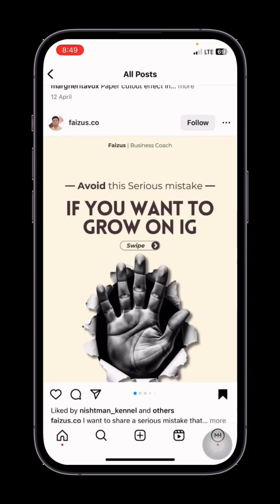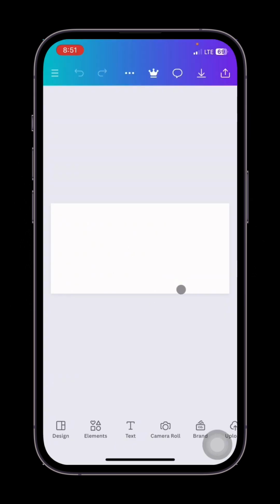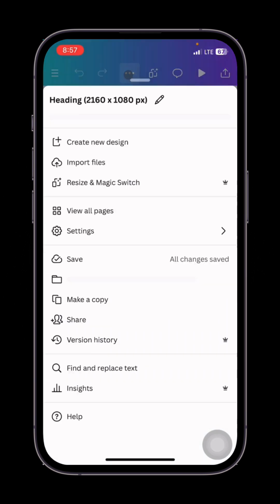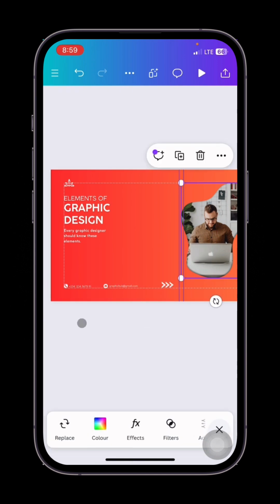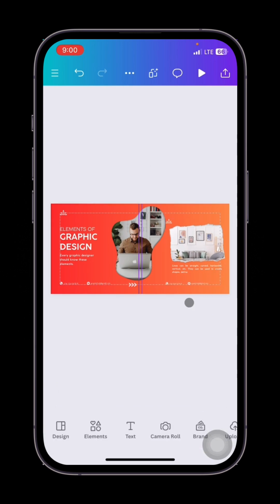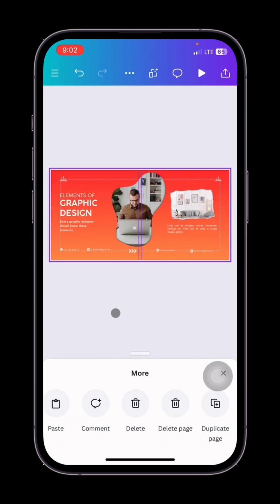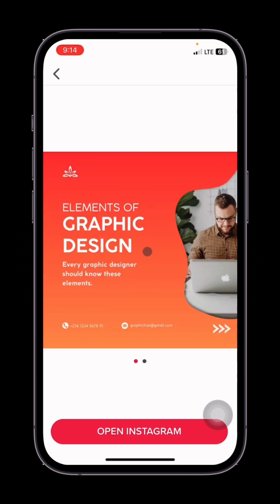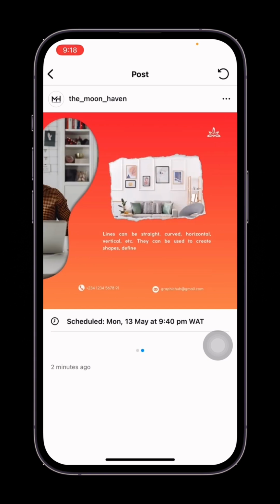Create Scroll-Stopping Instagram Posts!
This video reveals simple techniques for designing engaging carousels that keep your audience scrolling.

Level up your Instagram game with Canva's easy-to-use tools!